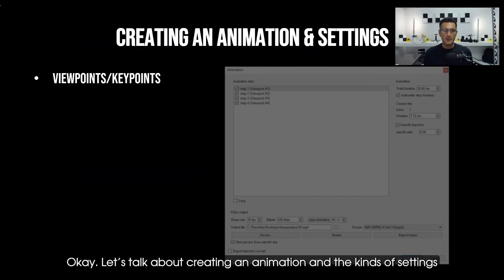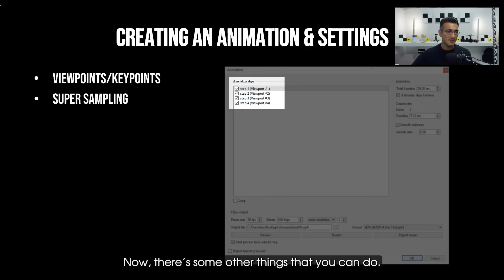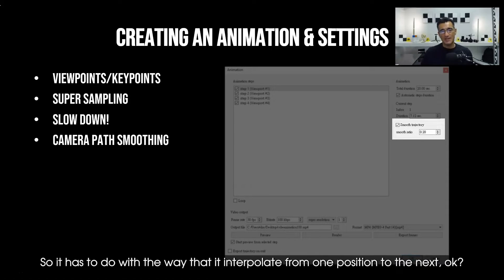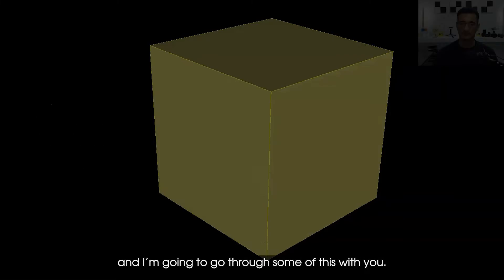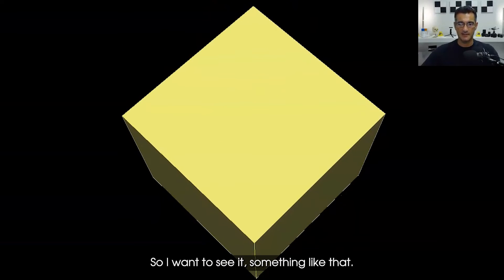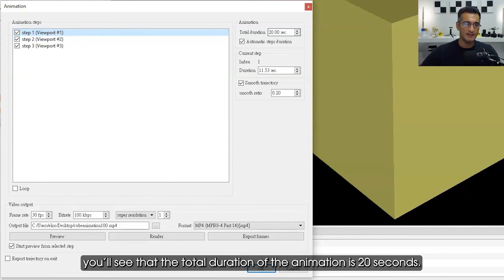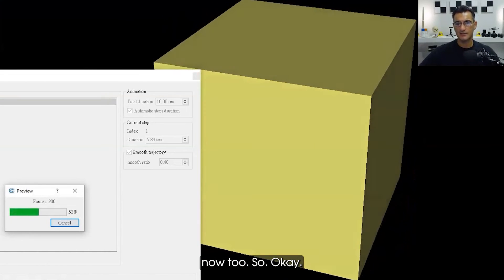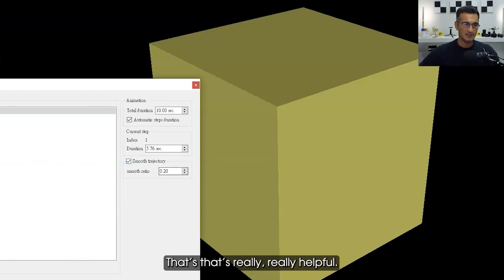TUTORIAL: 6 settings in CloudCompare to create 3D animations | 3D Forensics | Point Clouds | CSI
CloudCompare  is a free, open source point cloud and mesh processing software that has great benefits and tools for forensics evidences, collision investigations and/or accident reconstruction.
Watch this video and learn 6 settings in CloudCompare to create 3D animations